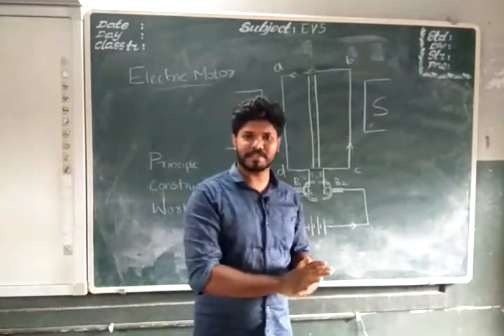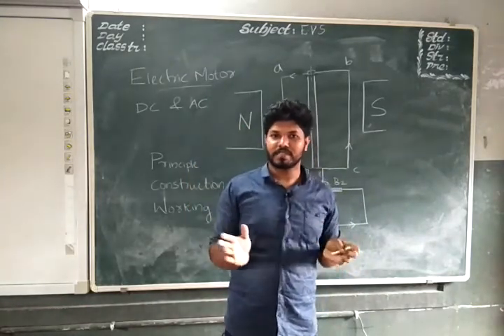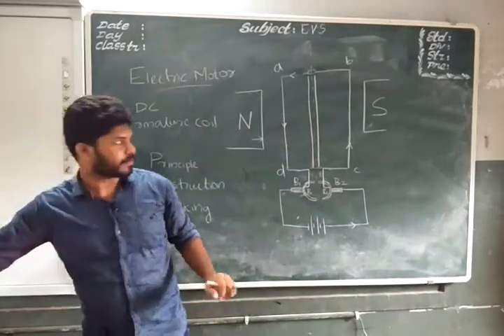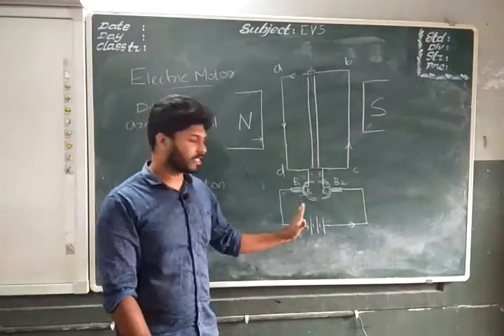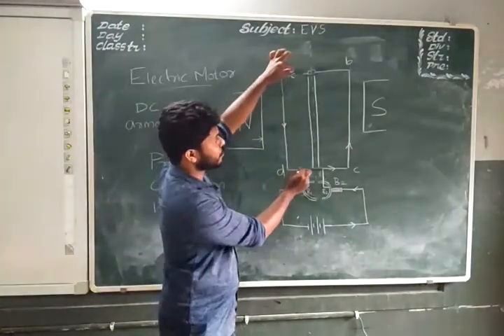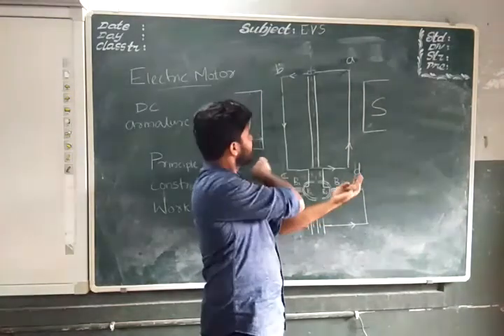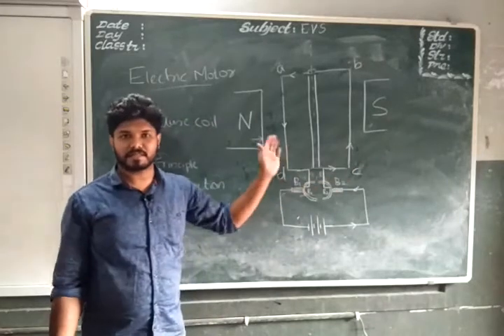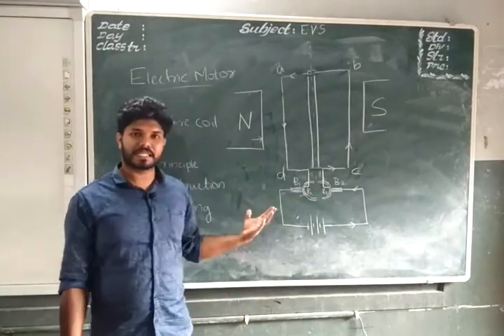Class 10 Physics Magnetic effects - Electric Motor